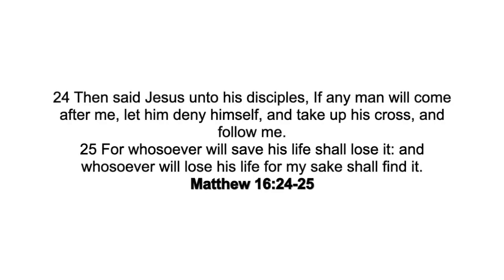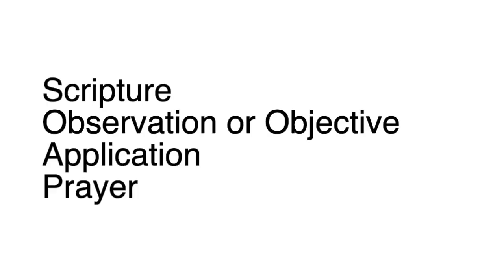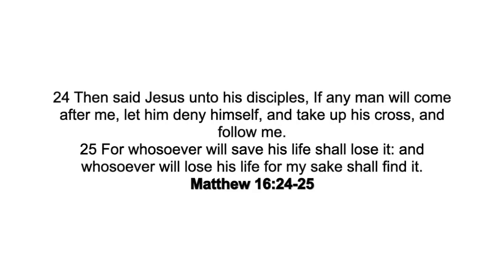What does it mean to DENY YOURSELF and TAKE UP YOUR CROSS?